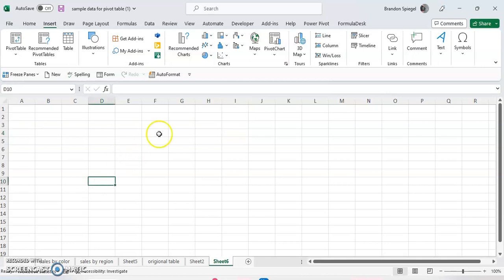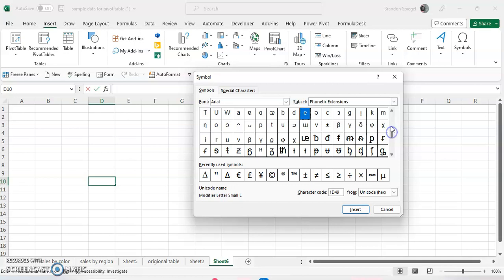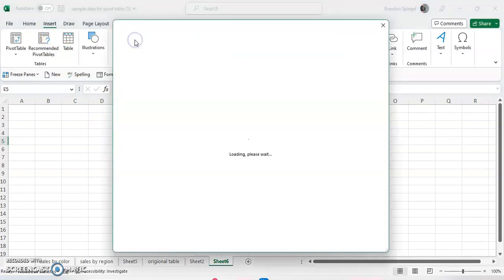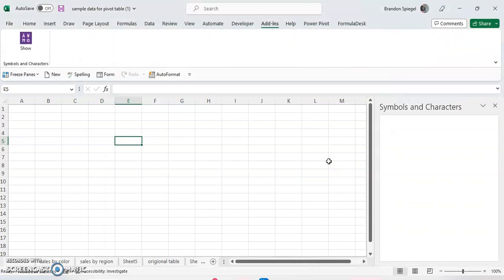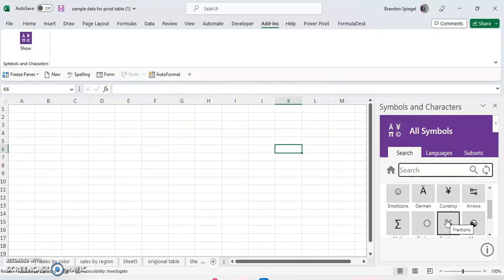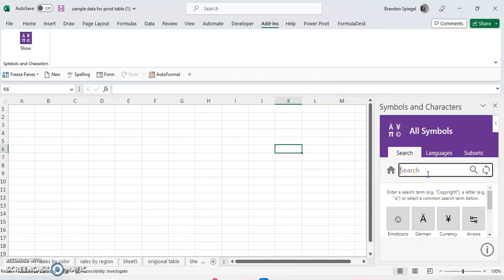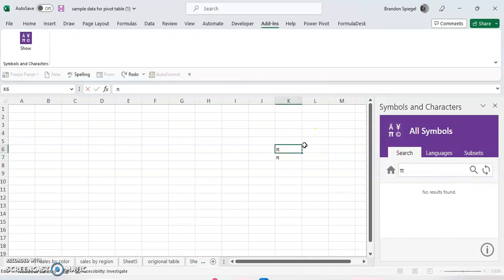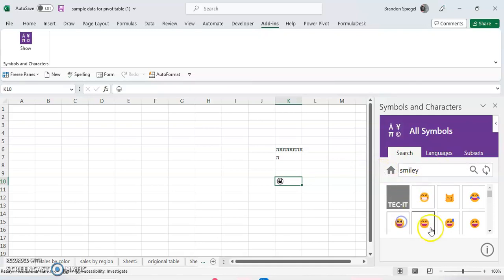Cool and Free Excel Add In to Find and Insert Symbols Much Easier!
In this tutorial, I just wanted to show you a cool add-in that I came across that will make finding symbols to insert into your excel sheets much easier! To get this add-in, just go to the insert tab, then go to the add-ins grouping, then search for symbols and insert the add in that is at the top of the list. From there, you can use the add-in by going to the add-in tab and opening the add in, where you can then search for and insert symbols that you are looking for.